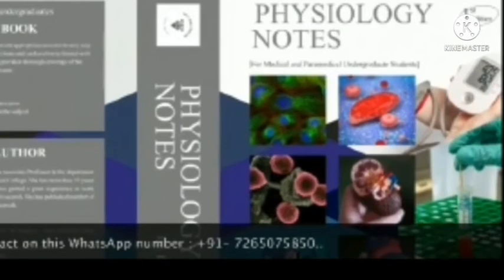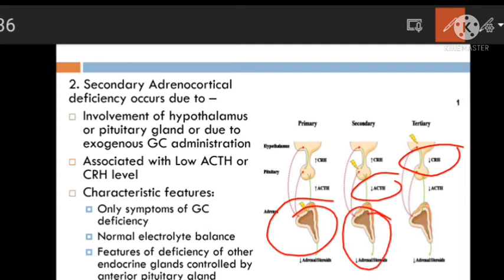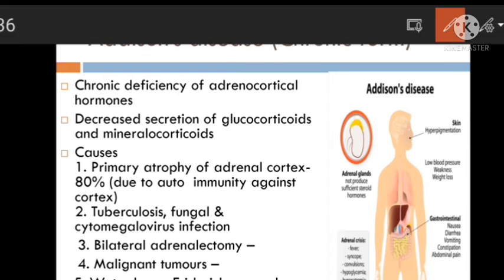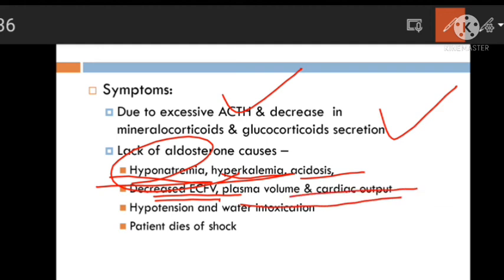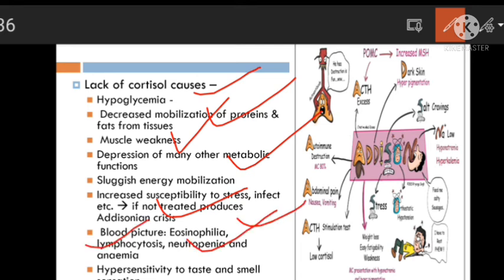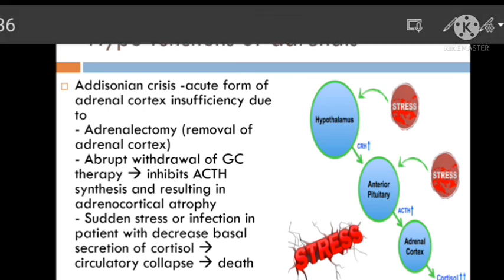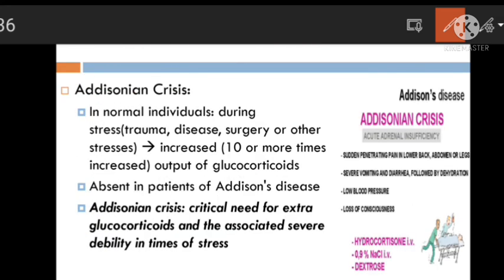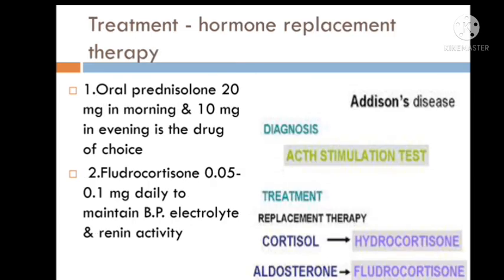Addison's disease:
Addison's disease, also known as adrenal insufficiency, is a rare hormonal disorder characterized by the adrenal glands' inadequate production of cortisol and often aldosterone. These glands, situated on top of each kidney, are crucial for producing essential hormones that help regulate various bodily functions.